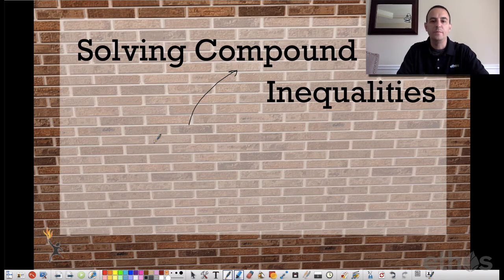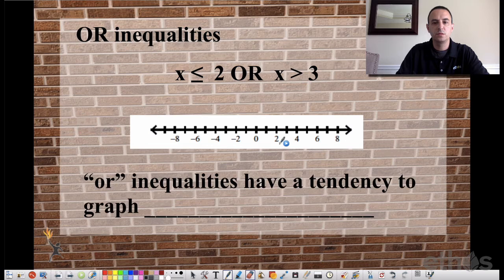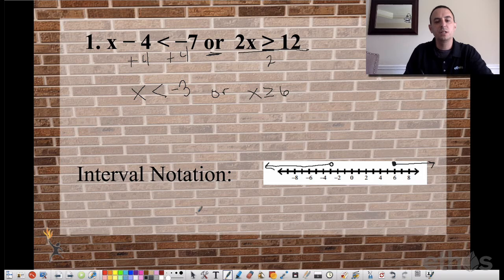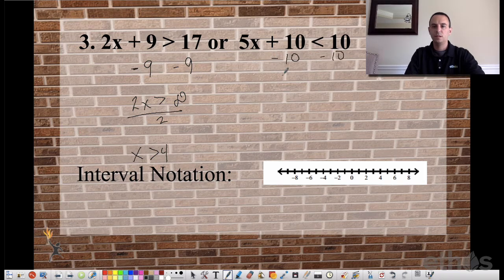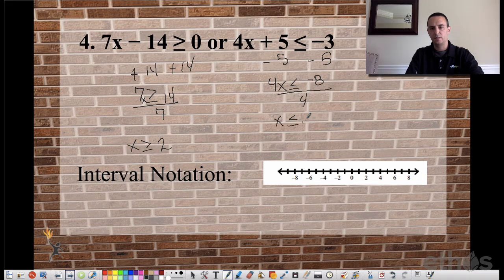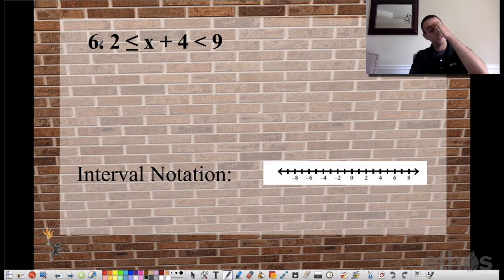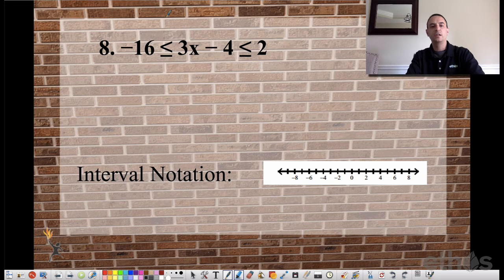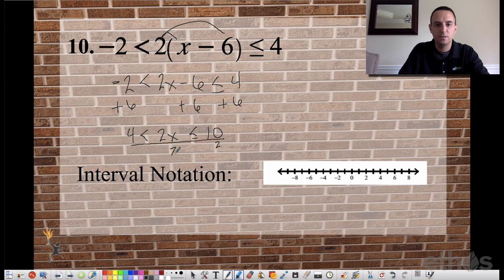Lesson 10: Compound inequalities